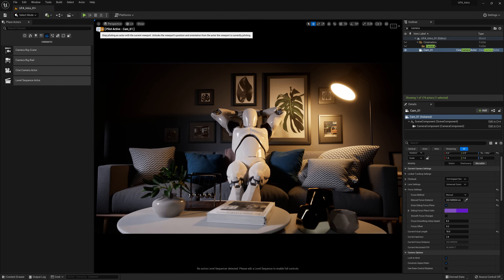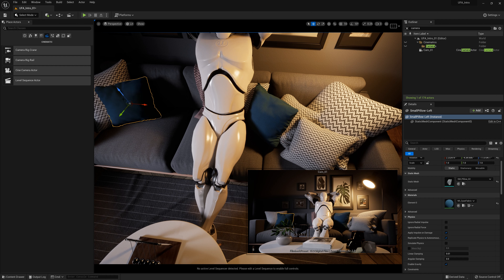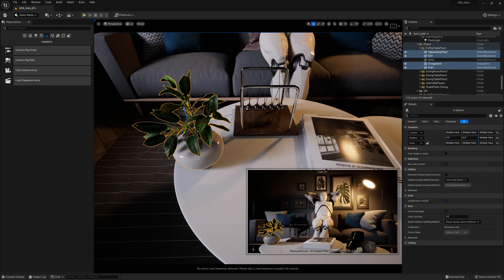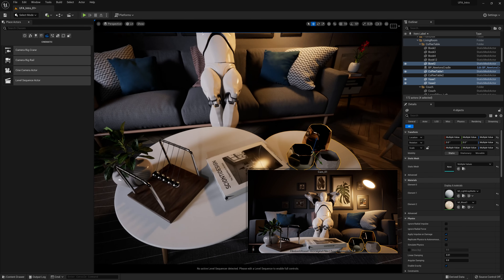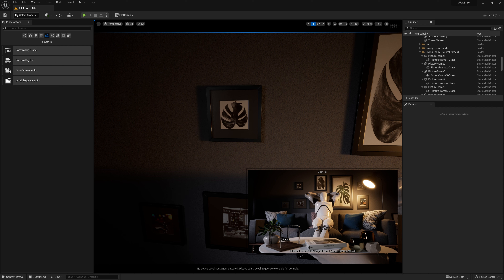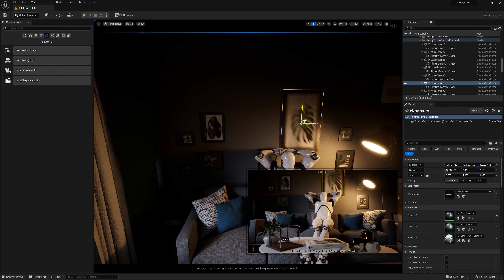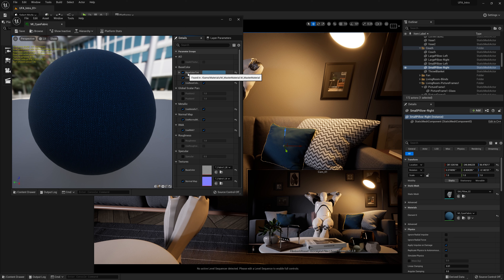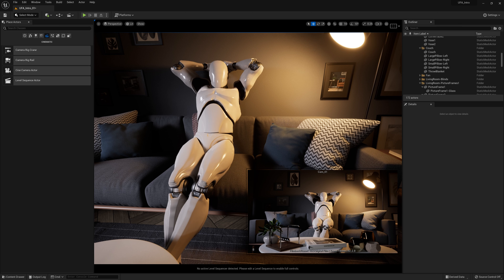Unreal Film Fundamentals - 06 - Designing The Set